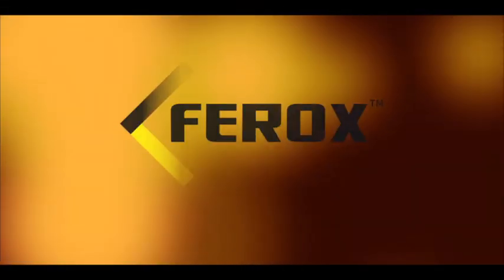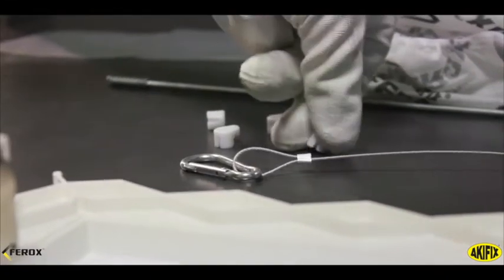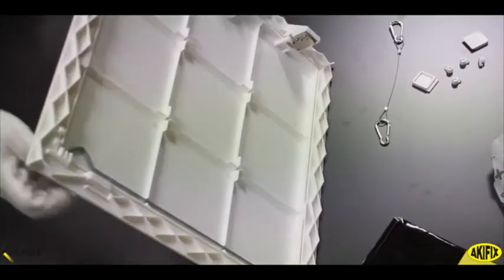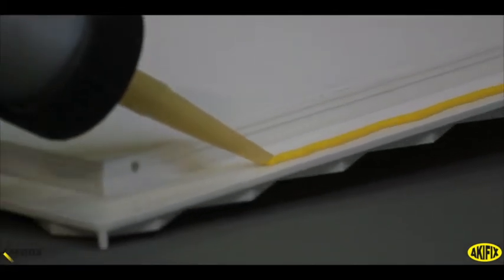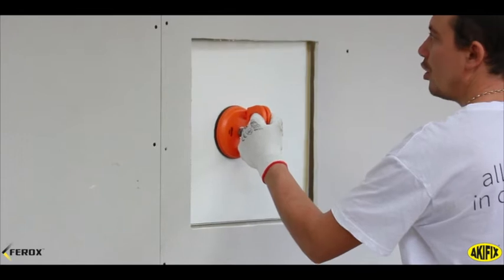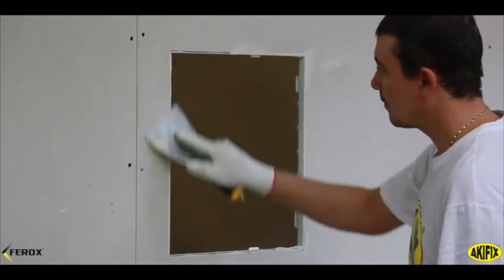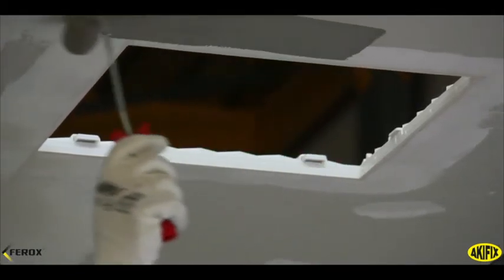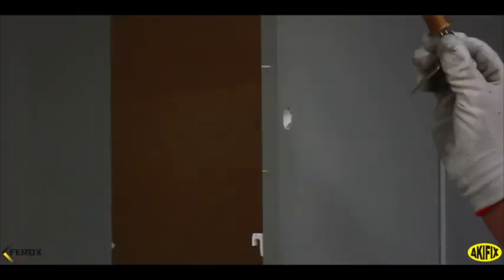Akifix® - Ferox®: ABS access panel - ENG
The access panel Ferox® solves every problem of aesthetics, Ferox® is the access panel geometrically perfect with constant light, always in line with the frame and without strings. With Ferox® access panels become a piece of furniture.